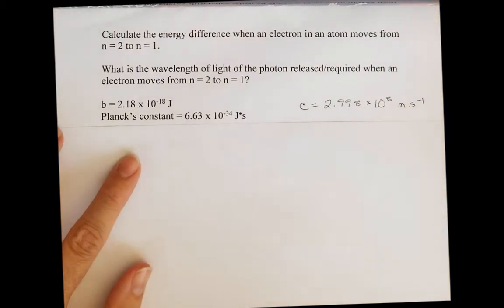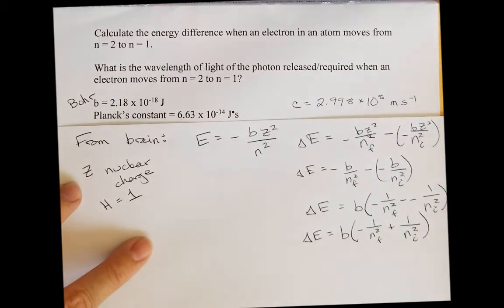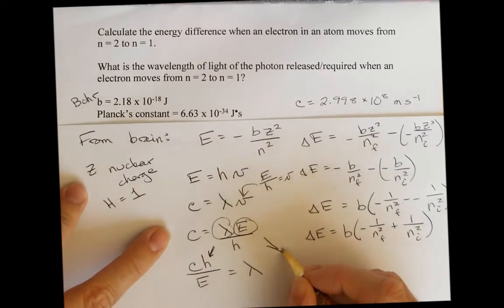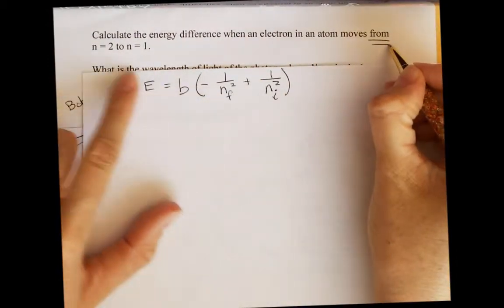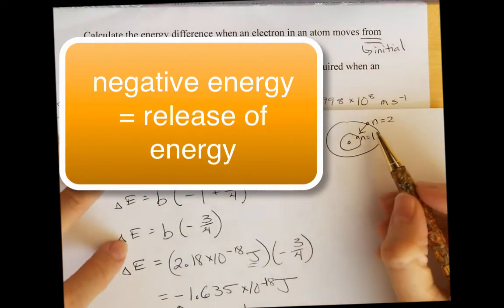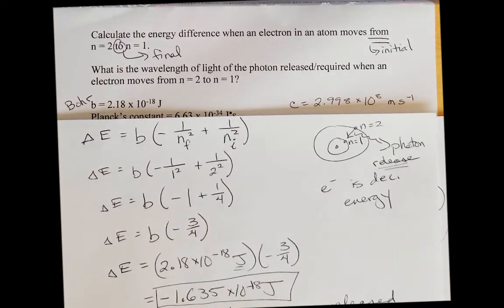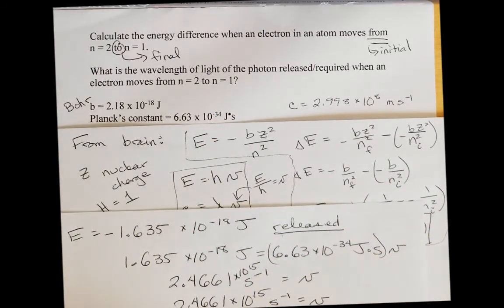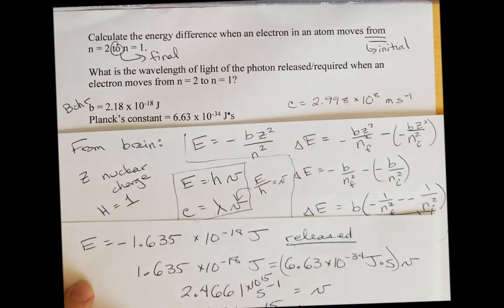Calculations with Bohr Model Atom